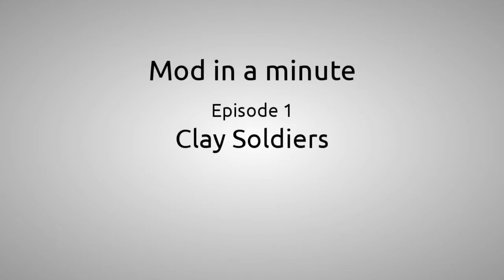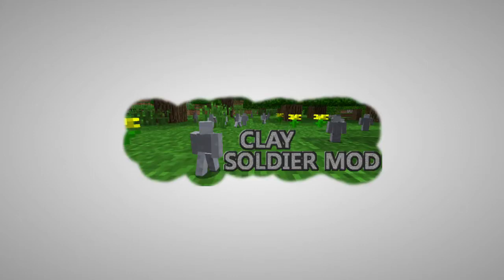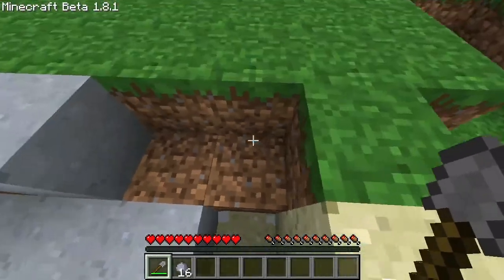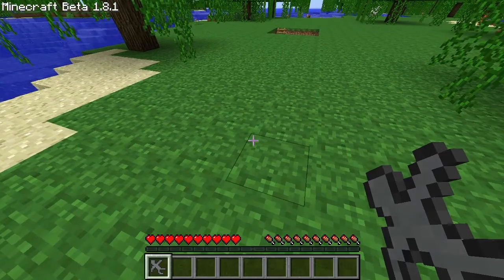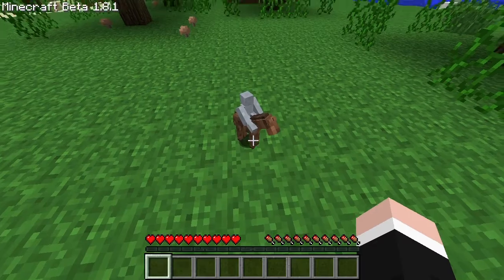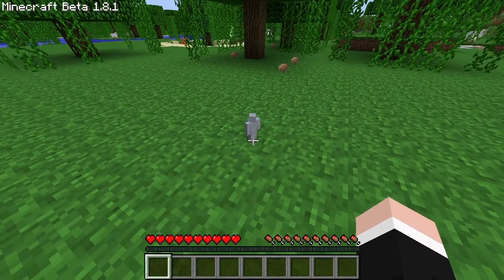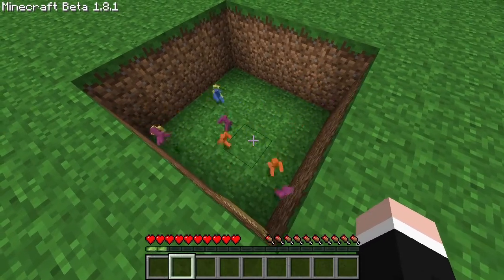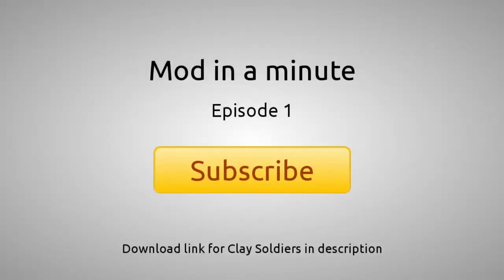MIAM #01 - Clay Soldier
Mod in a minute is a web series that shows one (Minecraft) mod in one minute. It provides you with the most important information you need to see if a mod might be interesting for you.